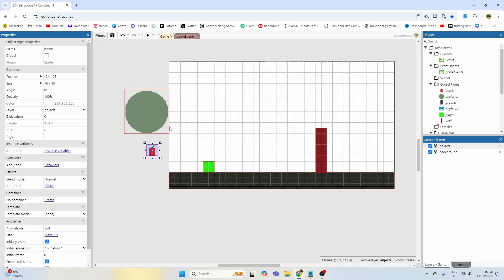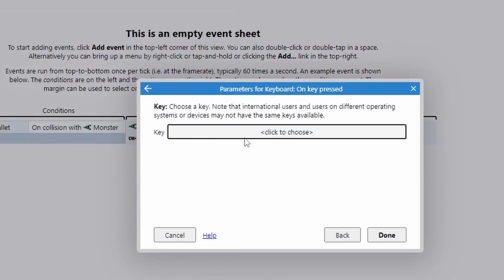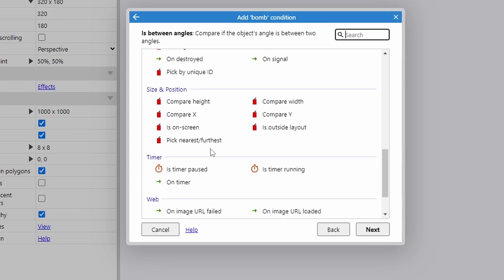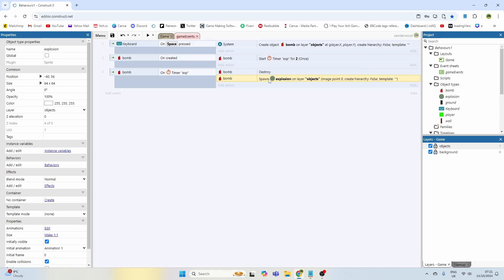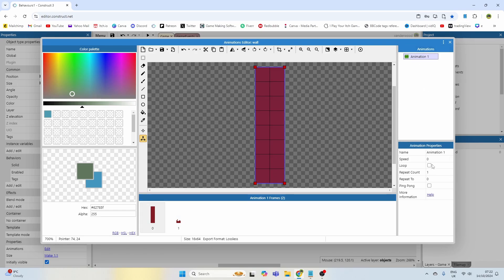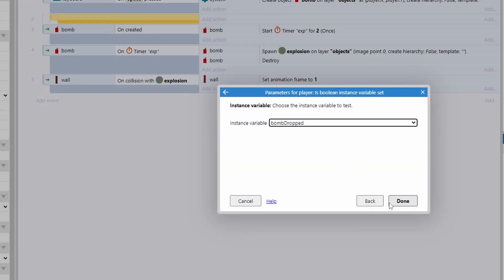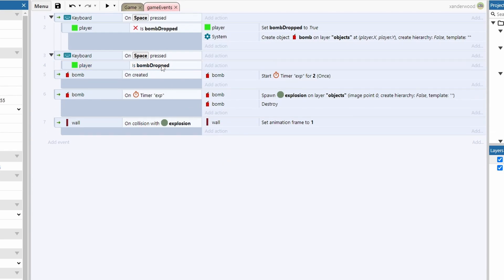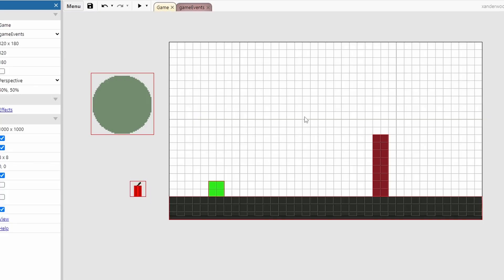Construct 3 - Drop and detonate explosive. 1 BUTTON